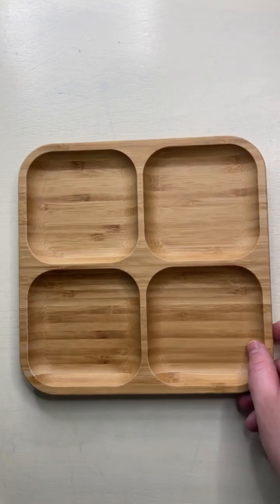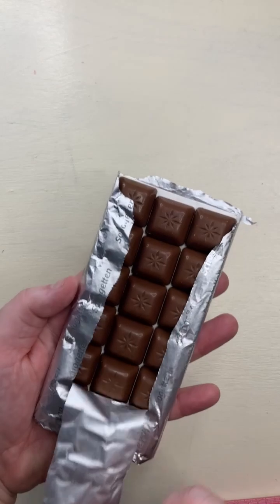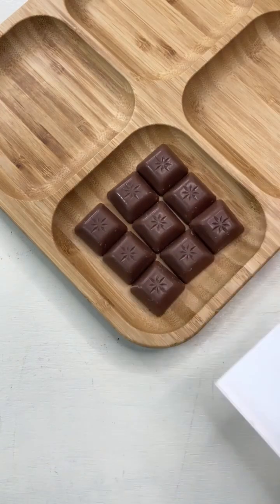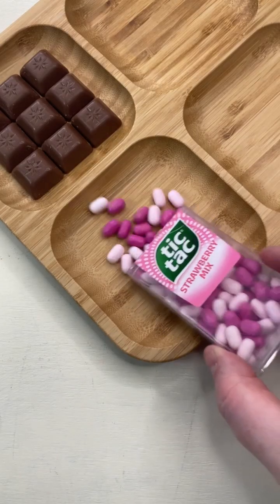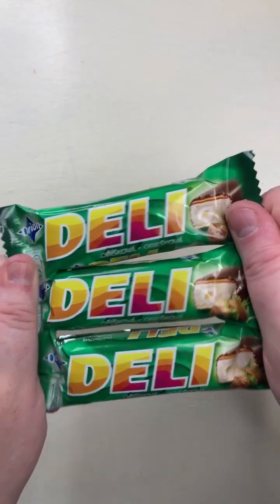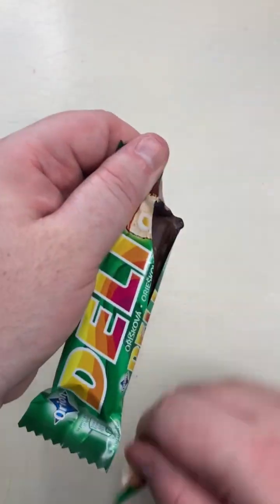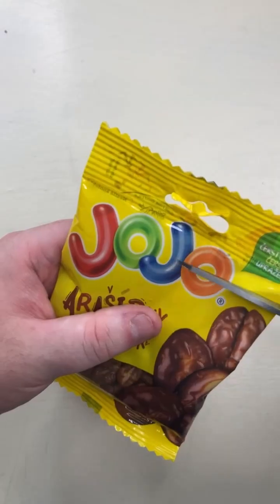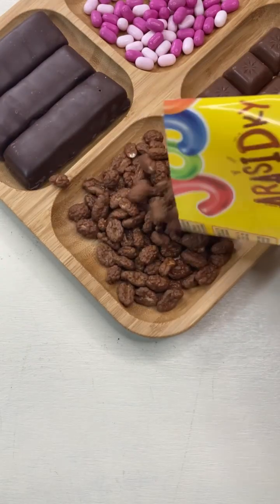I'm Filling a Platter with SWEETS and You Won't Believe the ASMR! | Yummy Candy Feast YOU NEED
In this video ASMR Filling Platter With Sweets Compilation, we're filling platters with sweets! If you're looking for an ASMR video that will make your mouth water, then look no further! In this video, you will get to watch me fill the platters with lots of delicious sweets, chcoolate bars, candies and other treats without saying a word. Just listen to the delicious food sounds and you'll feel the tingles!

ASMR (Autonomous Sensory Meridian Response) is an experience characterized by a tingling and calming sensation that triggers positive feelings and relaxation. Not everyone experiences ASMR, but for those who do, they describe it as a pleasant tingling that starts at the top of their head and travels down the spine and limbs, accompanied by euphoric feelings of blissful relaxation.

*** This is an ASMR video. To experience all ASMR tingles, please wear headphones. If you do not enjoy EATING SOUNDS, PLEASE DO NOT WATCH. ***